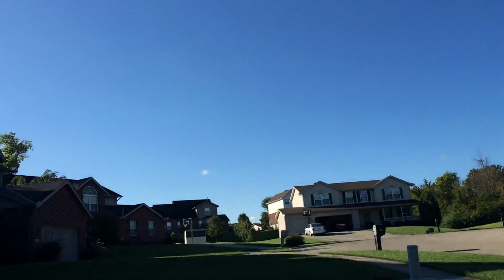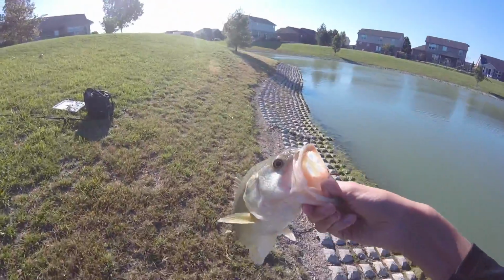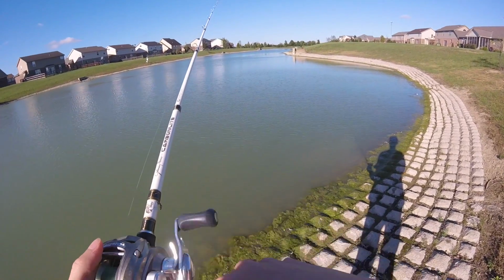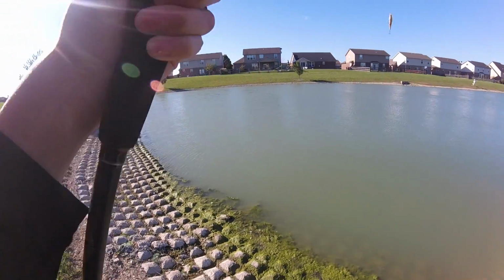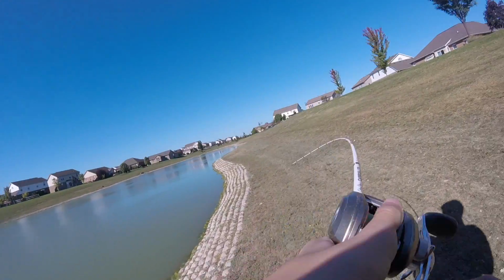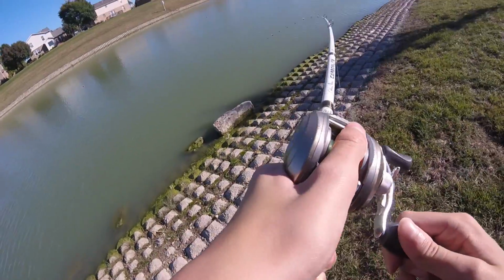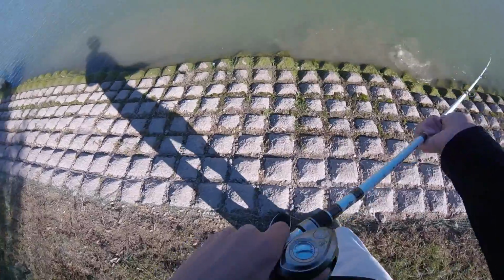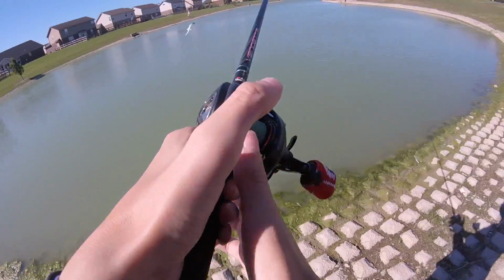I snagged a TURTLE!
Rod Used - Johnny Morris Carbonlite (7'0 Med. Hvy)
Reel Used - Bass Pro Shops Pro Qualifier

Lures Used - Rat-L-Trap Craw Rattletrap
Structure - Unknown!
Weather -  71 Degrees, Sunny
Time Fished: 9:00 AM- 12:00 AM
Like My Page On Facebook! @AddictedToFishing12
Follow Me On Periscope! @ABredek

Videos are posted WEEKLY!